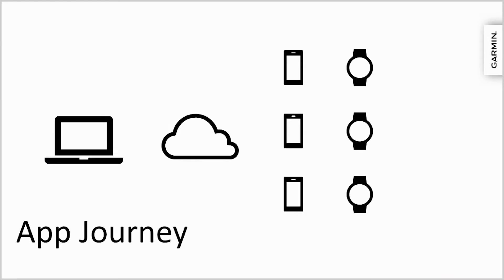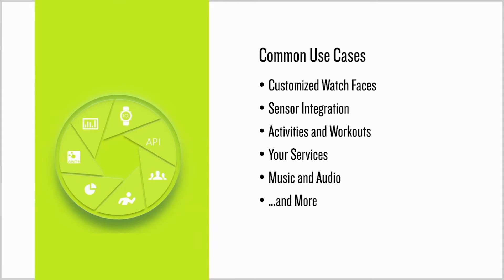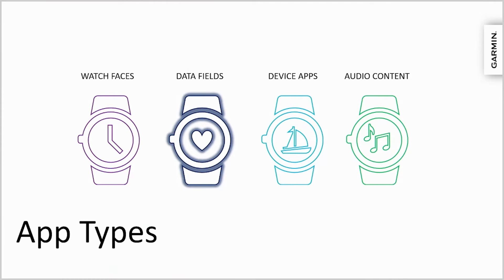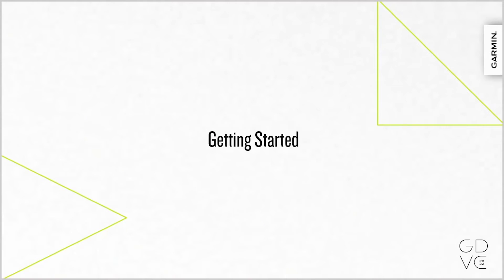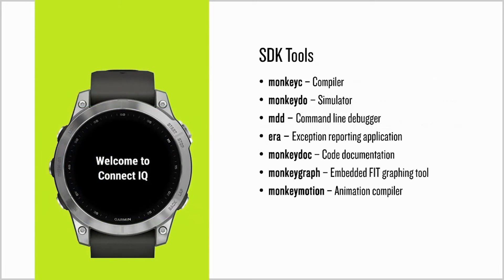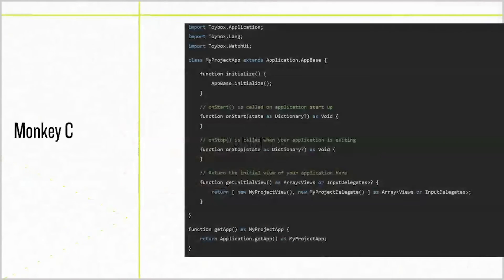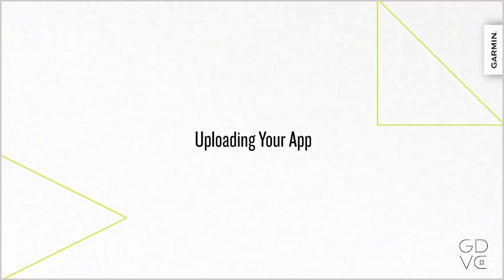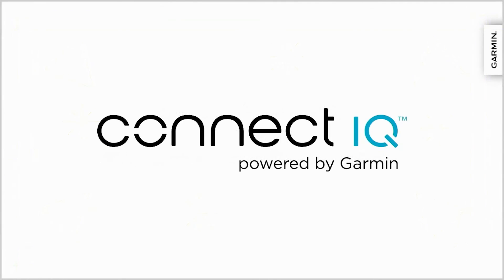Connect IQ | Introduction to Creating On-device Experiences| Garmin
Learn about the Garmin Connect IQ™ app system and how to create apps and watch faces for Garmin devices.